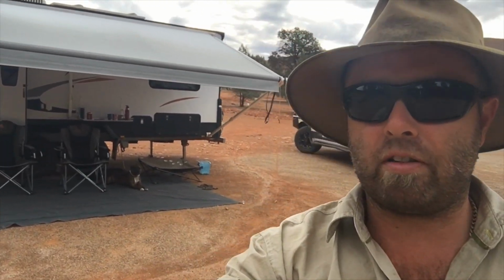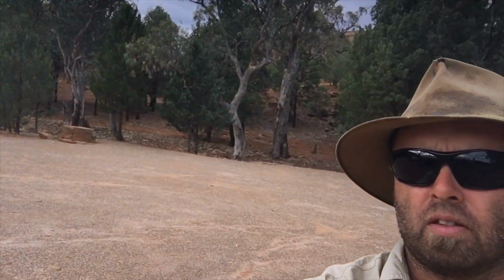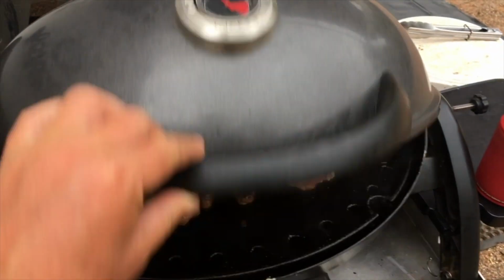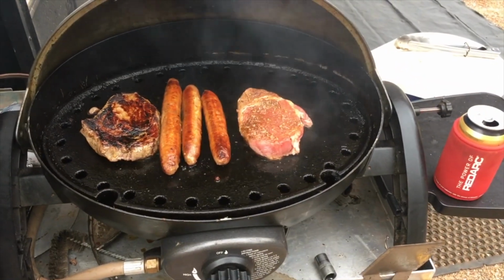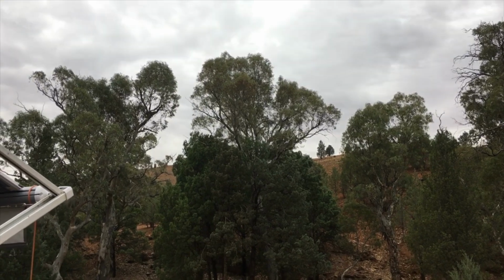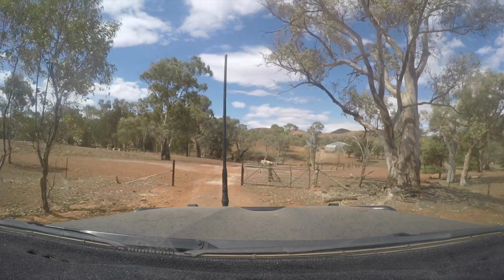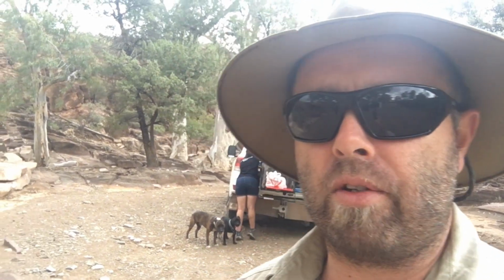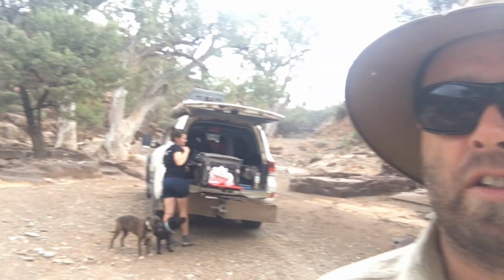Flinders Ranges | Skytrek | Not Working Tomorrow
Follow us as we take on the famous Skytrek track at Willow Springs Station in the Flinders Ranges, definitely not an adventure to be missed!